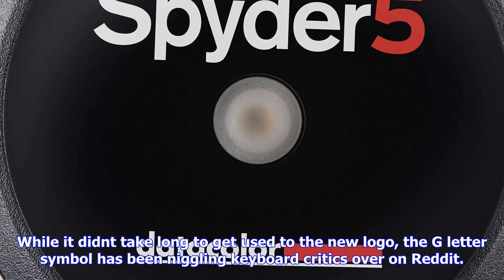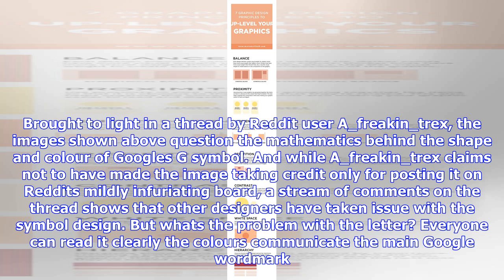Breaking News | Google logo sparks 'correct design' debate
Google logo sparks 'correct design' debate

Back in September 2015, Google waved goodbye to the serifed logo that had served it well for years. ...